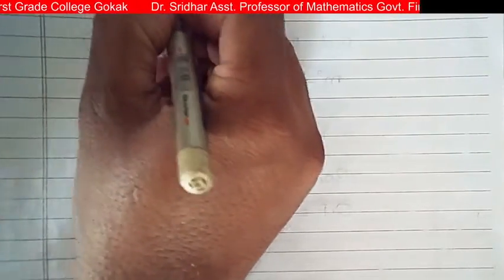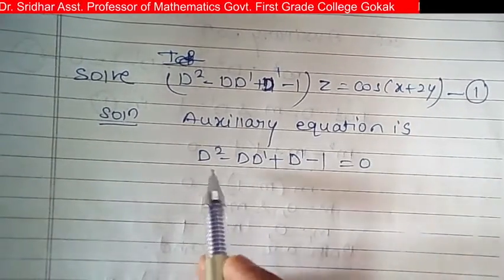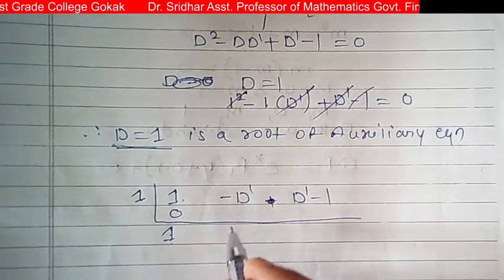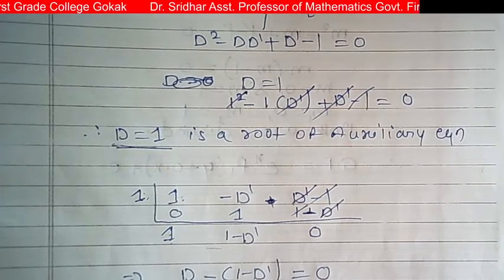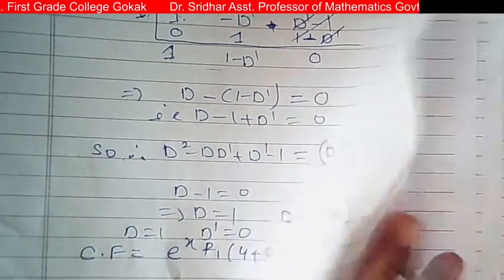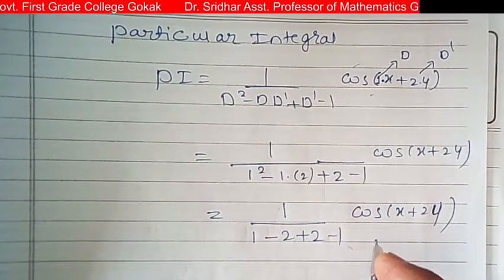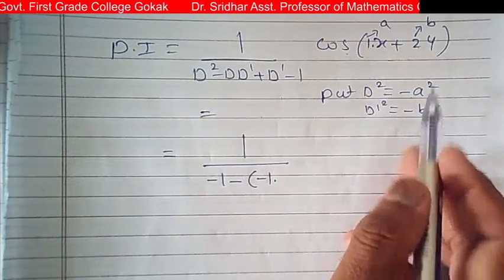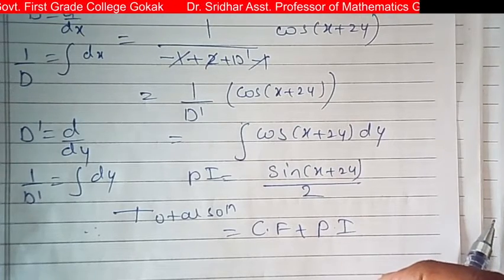Bsc VI sem class ses 14